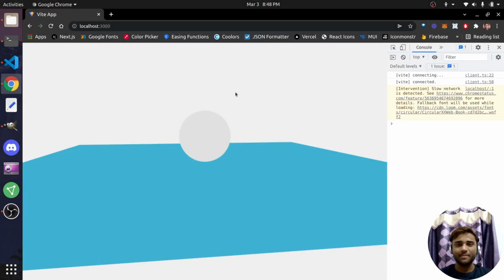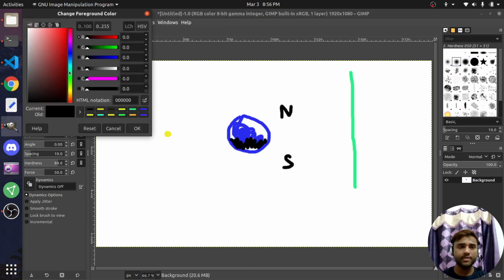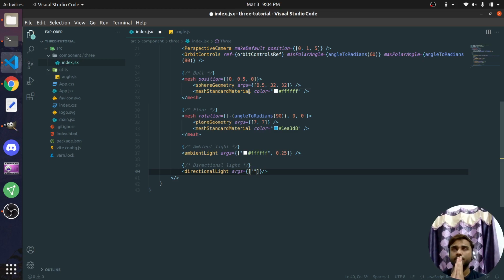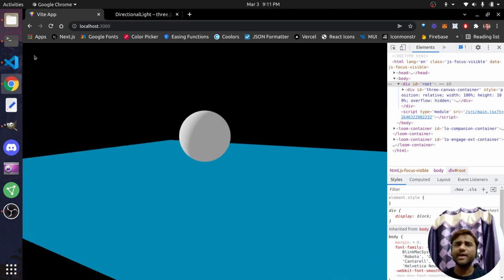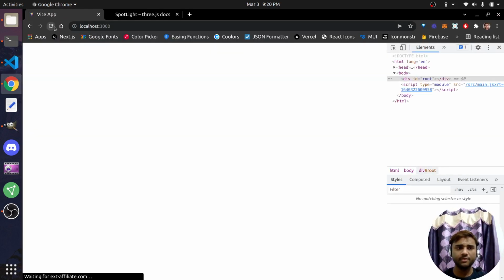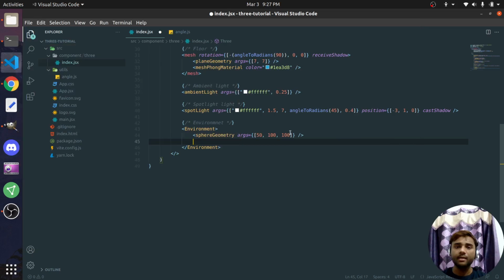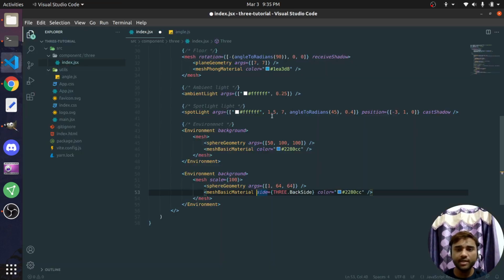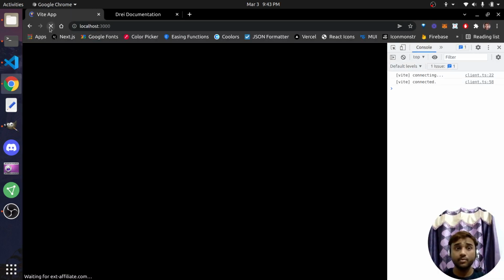Three js, React Three Fiber, React Three Drei Tutorial 2022 | Part 4 | Lights, Shadows, Environment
Hey there! 🙋

This part of the series is aimed at introducing you to the concept of Lights, Shadows and dynamic Environments! Lights and shadows add realism to any scene they are in; objects look bland without some depth and lights and shadows help in giving objects that depth. We will also explore dynamic Environments, a new feature of React-Three/Drei!

The next parts will keep on coming one day after the other.